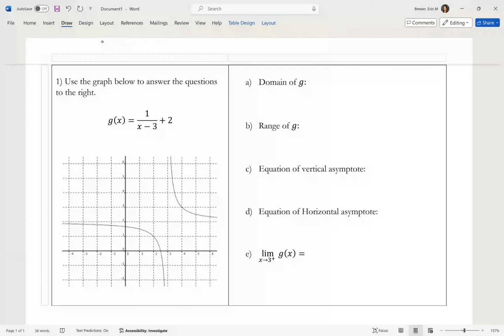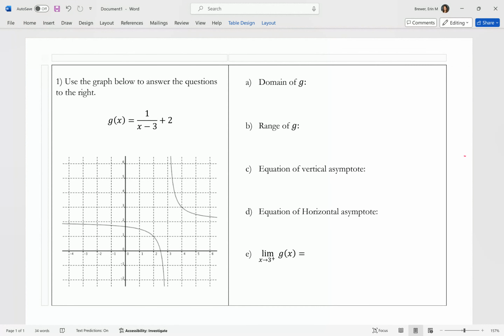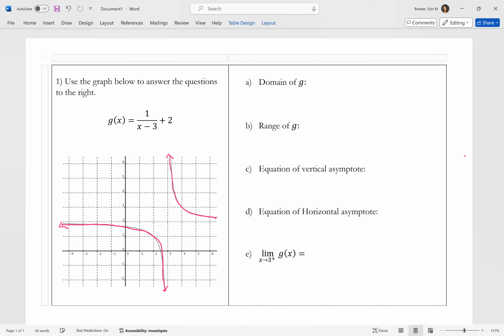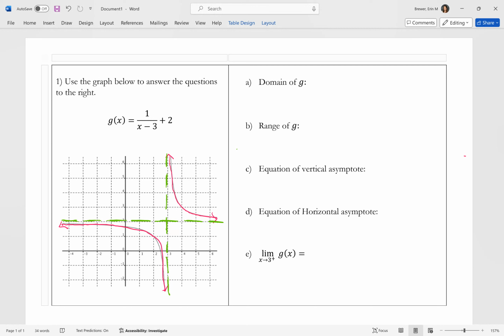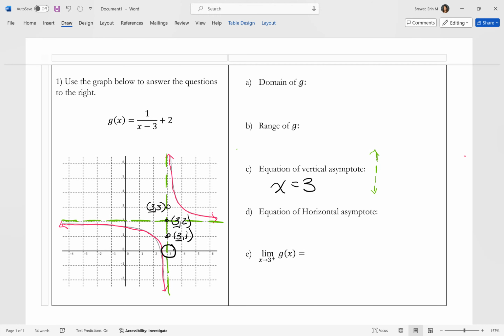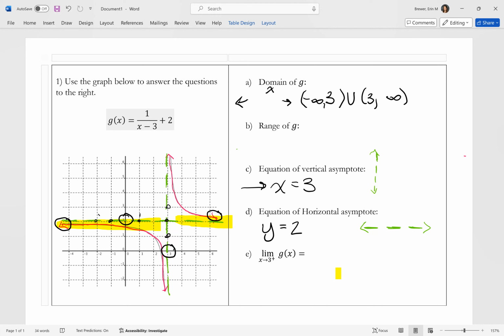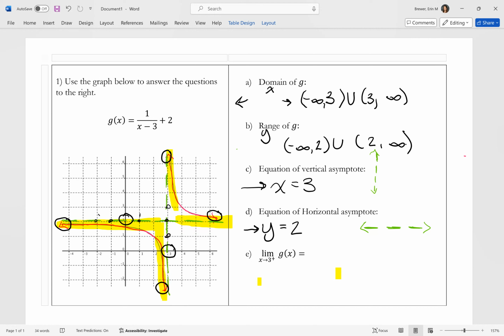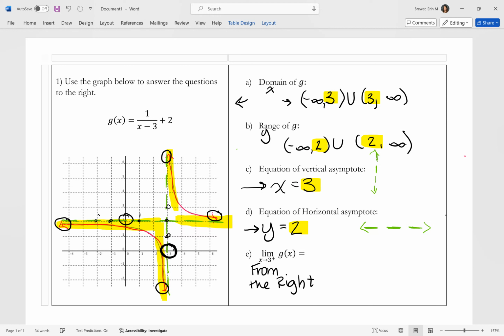5.1 CC Problem 1